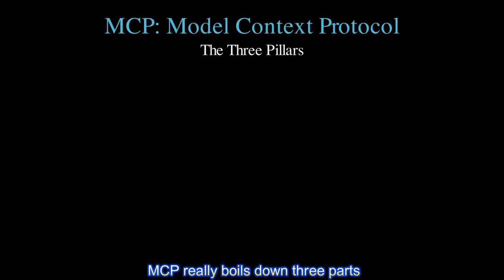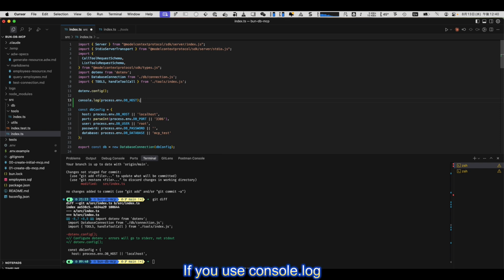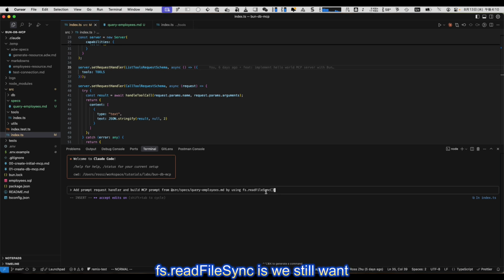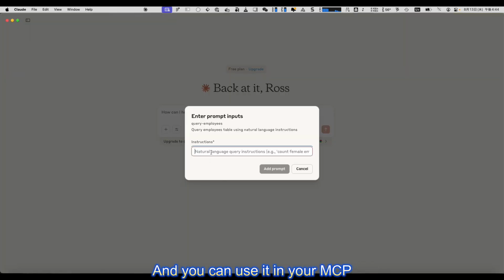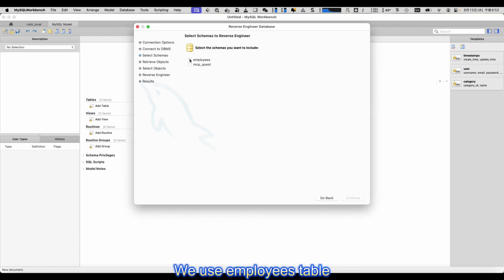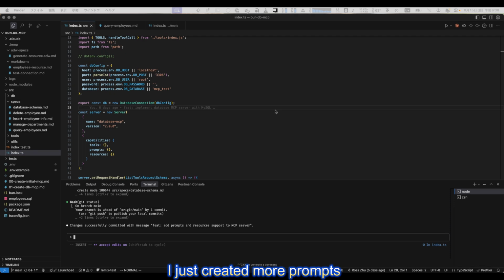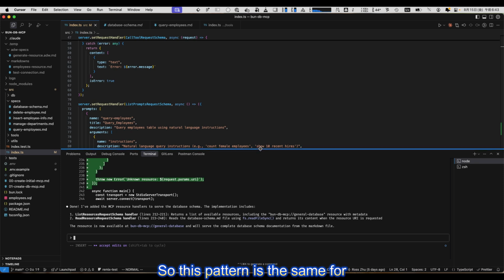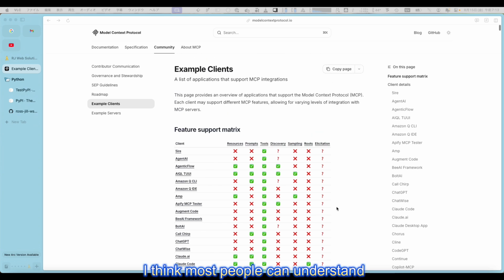Understand MCP Prompts & Resources - Build your own DB MCP (continued)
In this tutorial, I'll walk you through building MCP prompts and resources step by step using the bun-db-mcp project we created last time.